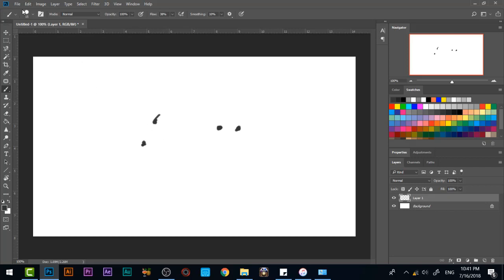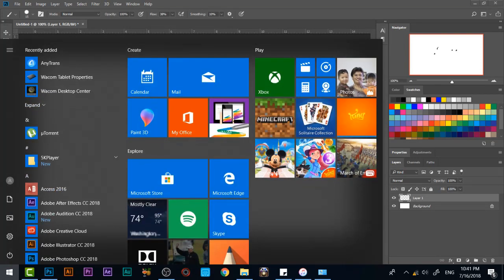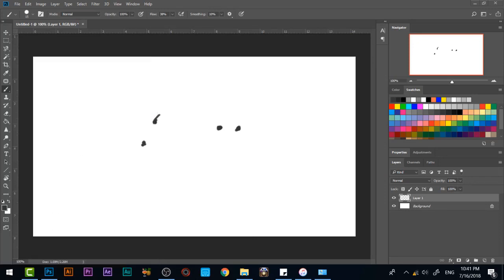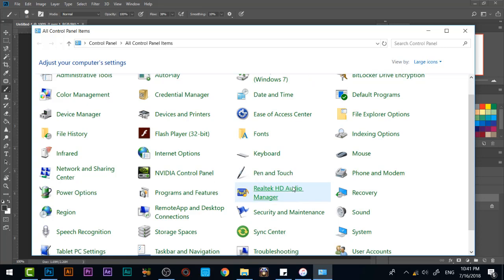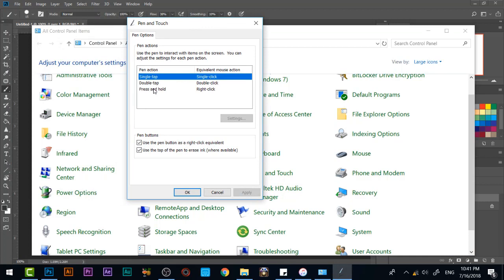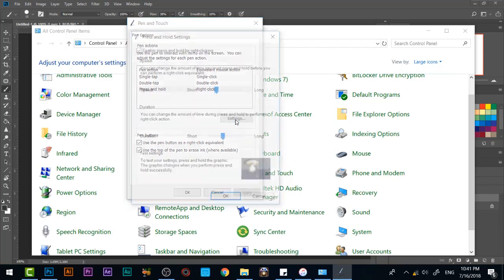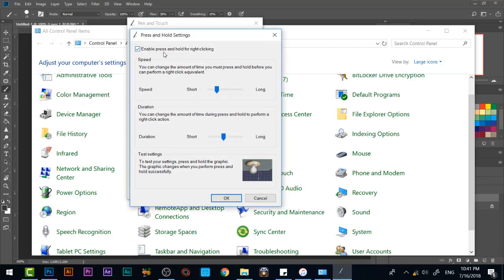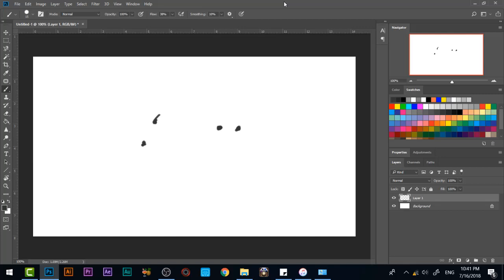Disable Wacom Tablet Circles In Photoshop | How to Remove Annoying Circle Windows 10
How to get rid of the annoying white circles on your Wacom pen cursor in Windows 10. In this video, you can easily disable Wacom press and hold in windows 10. It will also work while disabling pen and touch.

Further, if you want to know how to get rid of those annoying circles from your wacom cursor in windows 10 watch out this video carefully. It works in photoshop and all other editing software. That is one of the problems in window 10 wacom tablet issues.

Moreover, want to learn more about how do i stop the brush box from popping up when i use my pen? watch the tutorial.